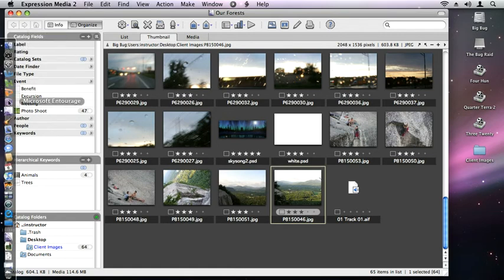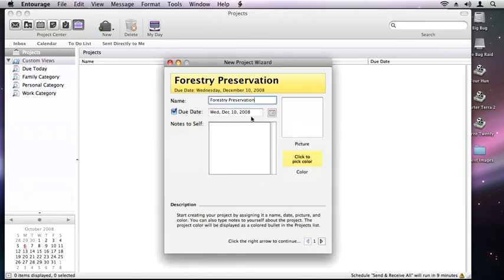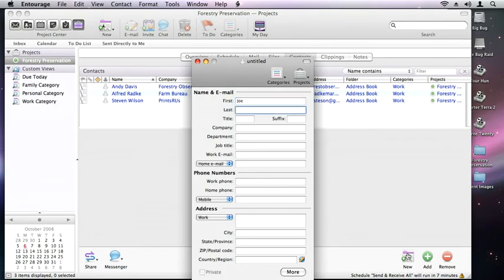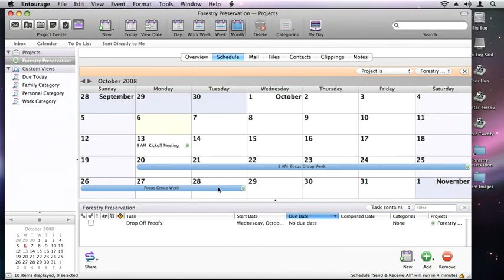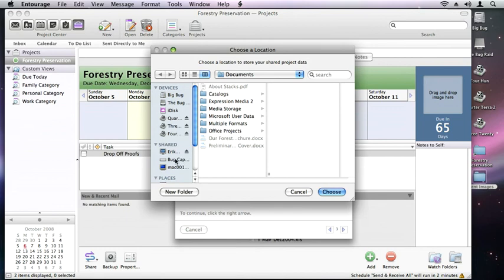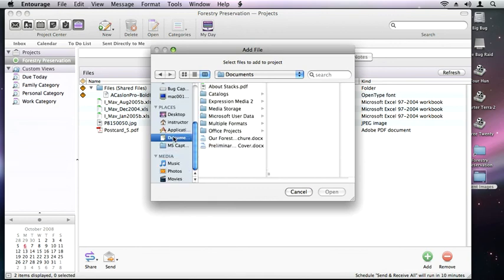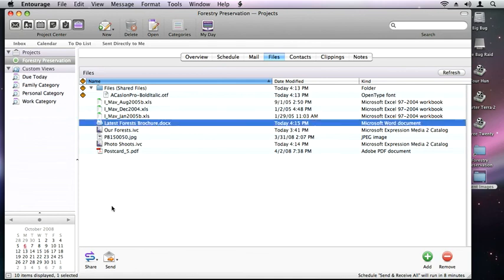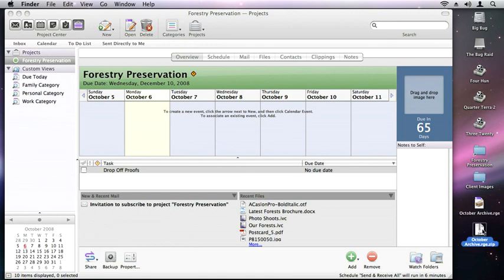Expression Media Part 7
Using Expression Media with the Entourage Project Center